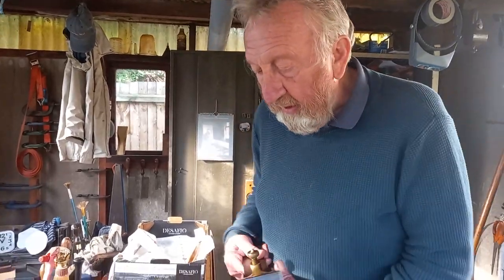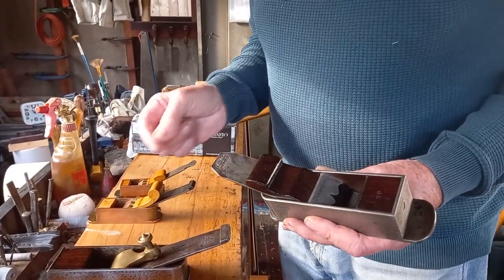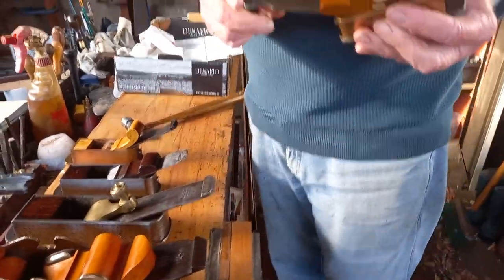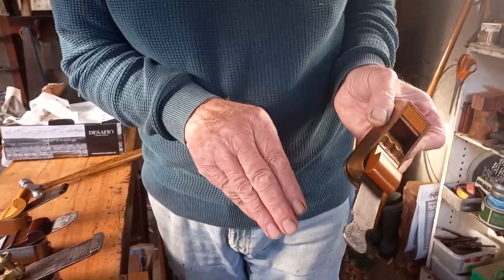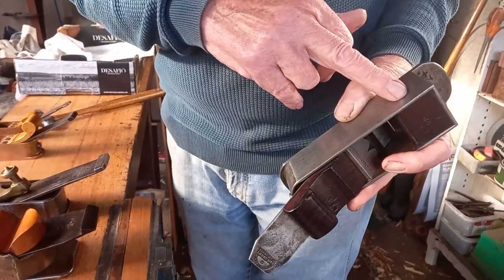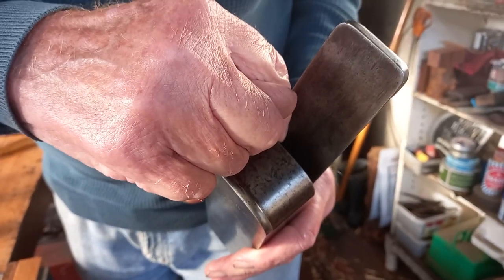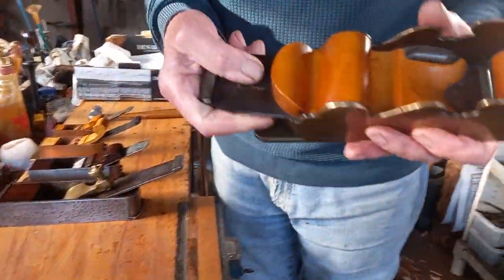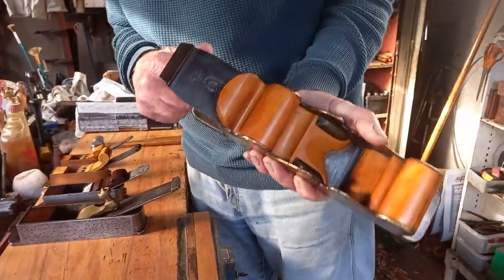No210) How The Cheese Head Screw Came About In The Rear Of the Mitre Plane.